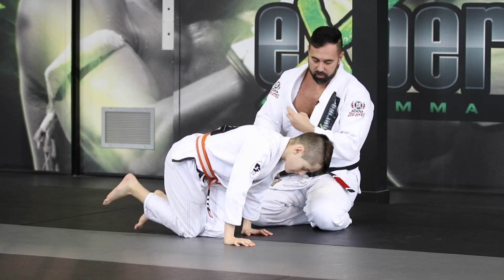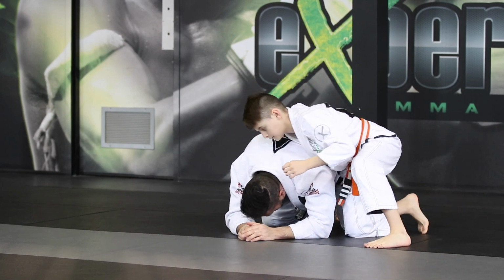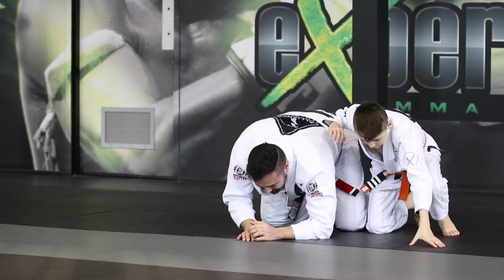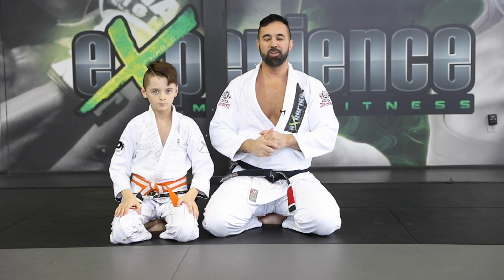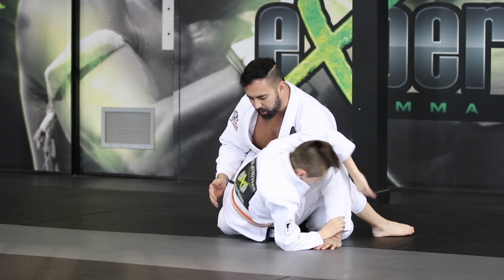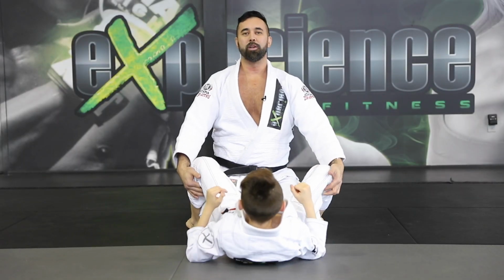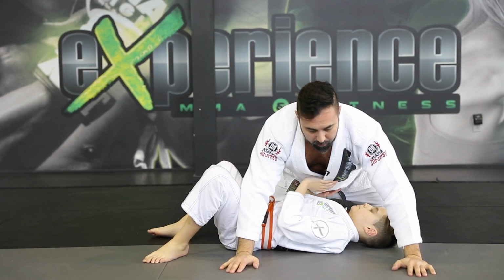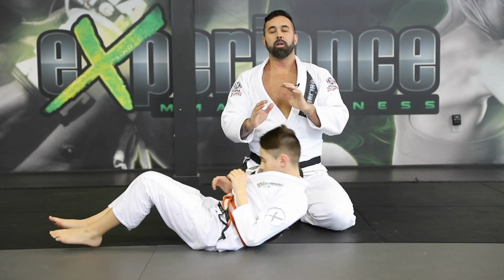Jiu-Jitsu Partner Drills | 10 BJJ Drills & Exercises to Improve Your Game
In this video, we show you guys a workout you can use to get and stay fit, but more importantly, to improve your jiu-jitsu training.

These Partner Drills are an efficient and fun way to drill movements which you will actually use in the grappling or jiu-jitsu fight, so we believe that this is always the best method to improve your fitness if you're a BJJ practitioner and want to improve your game.

1. Side to Side Knee on Belly Around the Legs
2. Same Side Jump-Overs
3. Alternating Sides Jump-Overs
4. Leg Locks to Technical Stand-up
5. Beginner Top Spin
6. Armbar Spin Drill
7. Kimura on Same Side Drill (with a real Kimura application on the last rep)
8. Kesa to Side to KOB (non-stop)
9. Side Control Bottom Partner Bench Presses
10. North-South Bottom Partner Close Grip Bench Presses
EXPERIENCE MMA & FITNESS
388 St-Louis, Gatineau, Qc

MUAY THAI || JIU-JITSU || BOXING || FITNESS
KIDS & ADULTS